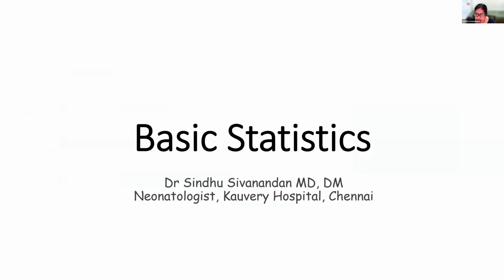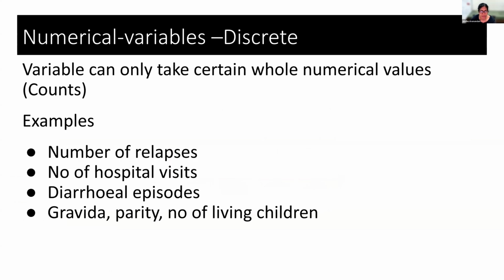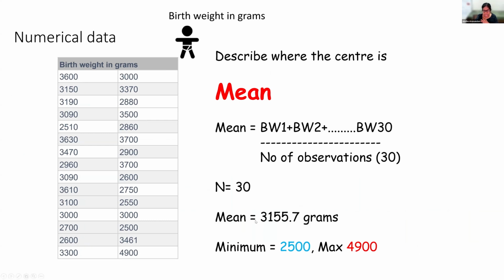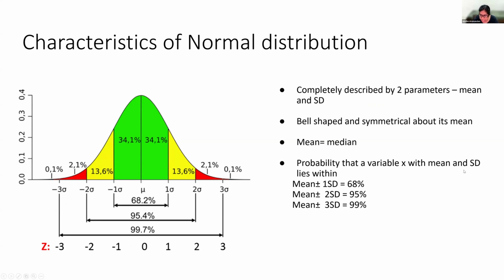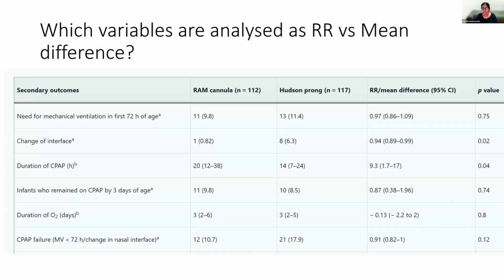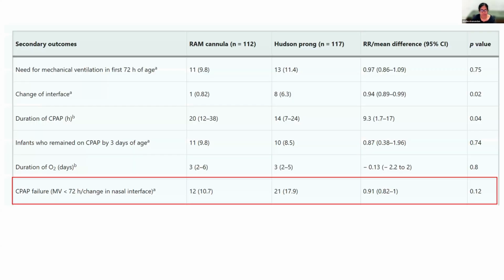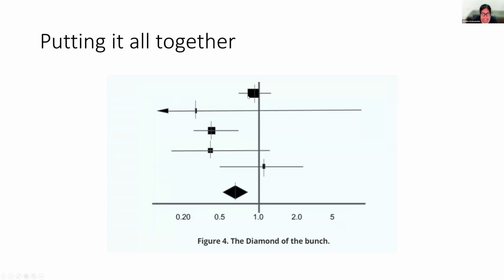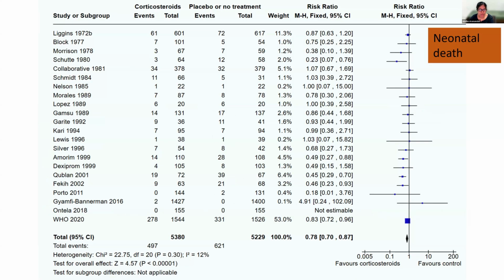IAP NEOCHAP SYMPOSIUM, Basic Statistics 2025, Dr Sindhu Sivanandan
IAP Neonatology chapter, FEAT, OSCE